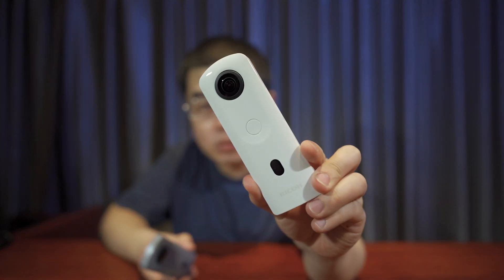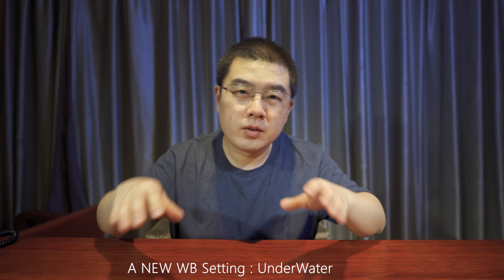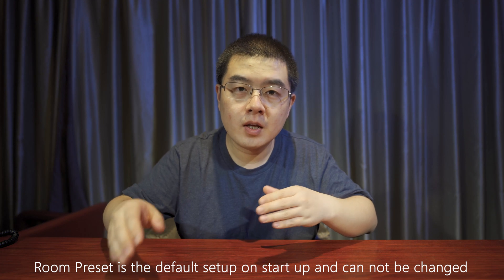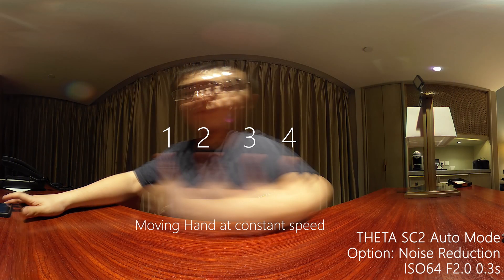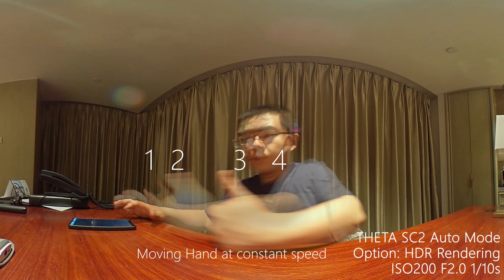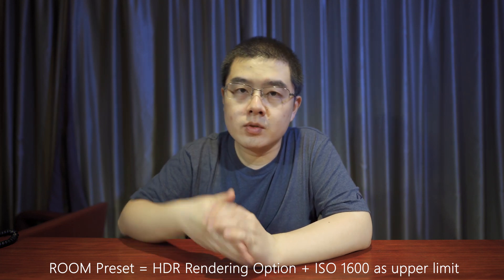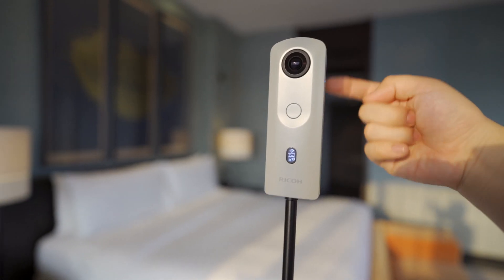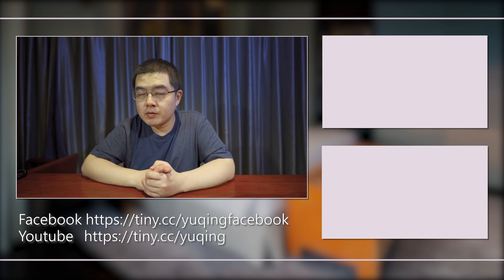In Depth Review on RICOH THETA SC2 and SC2 Business Model , Tips and Tricks on THETA SC2 and More!!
My personal experience with RICOH THETA SC2 and SC2 Business Model

Time Code
01:09  RICOH THETA SC2 Introduction
  01:17
  The Design
  01:50 The Hardware
  02:19 The Software and My User Experience

03:52 RICOH THETA SC2 Business Model Introduction

  04:13 In-Depth Comparision on the Differences
  05:00 Room Preset and Time Shifting Shooting
  05:40 Summery on the differences
  05:50 Price Point Difference

06:05 My Tips and Tricks on THETA SC2

  06:12 The Essence of three shooting options in Auto Mode (For SC , SC2 , V , Z1)
     06:34 Noise Reduction Option Explained
     07:28 Dynamic Range Compensation Option Explained
     08:19 HDR `Rendering Option Explained

 08:56 The Key idea behind each preset shooting

09:00 Face Preset Explained
     09:36 Night View Preset Explained
     10:00 Lens by Lens Preset Explained
     10:31 Room Preset Explained
 11:24  THETA SC2 could also have ROOM preset and EVEN BETTER!

           ( It will work on all THETA Models including SC , V and Z1)
     12:15 My Best Settings on RICOH THETA SC2 Explained
 13:05 Time Shift Shooting Tips

13:49 One More Suggestion for THETA SC2 Future Update
14:35 Virtual Tour and Life Style Panorama Samples

Since there is little report on this camera and even less video about it,
here I made a collection for you to dive deep into this camera
Other Great Material for you to have a better understand about RICOH SC2

Digital Wackys Channel
Vとはここが違う！使って分かった「THETA SC2」の良い点 悪い点

Engadget Japanese
4K動画も撮れる3万円台のエントリー360度カメラ「THETA SC2」の実力は？